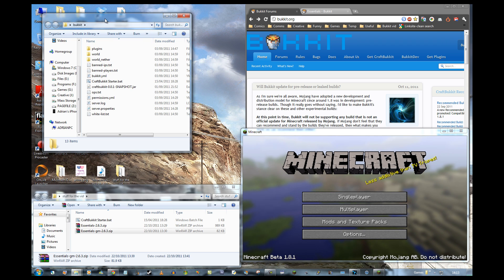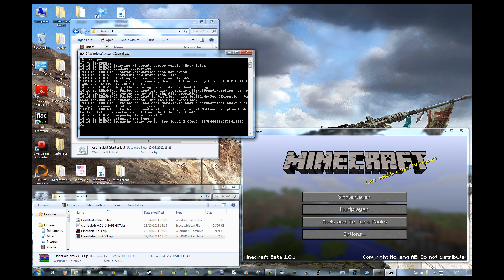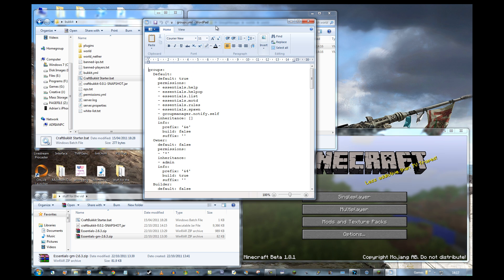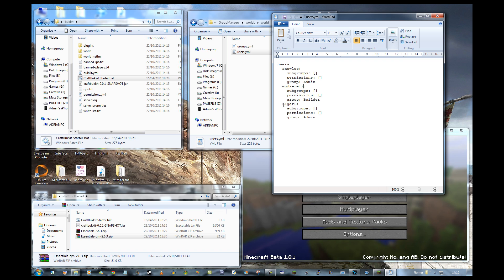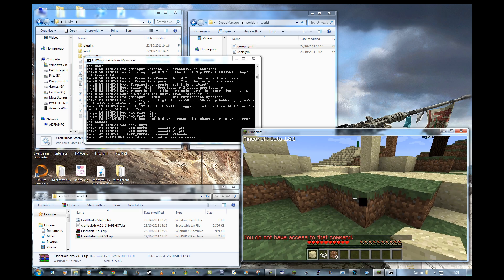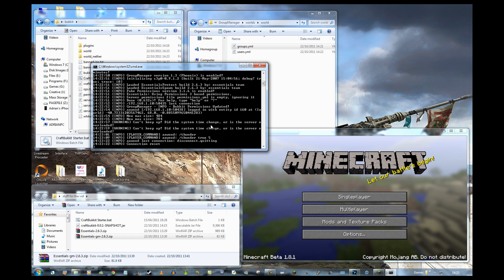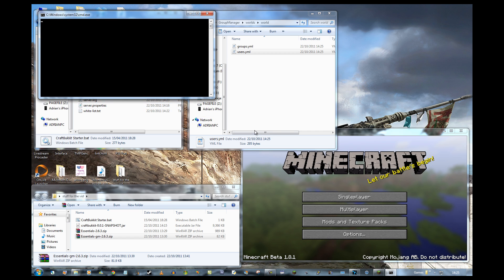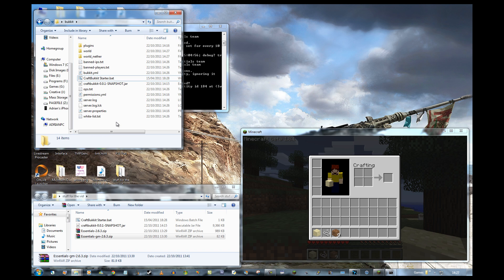Bukkit - How to set up permissions and Essentials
Well, I know some of you were interested, and I finally cracked it! This video shows you how to set up Essentials in Bukkit, and how to alter permissions for them. Hope this helps!